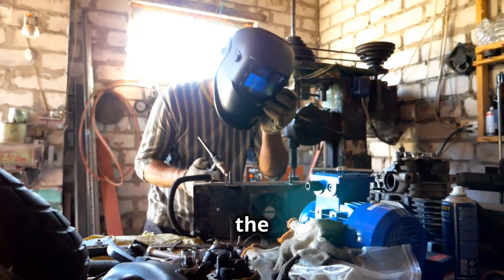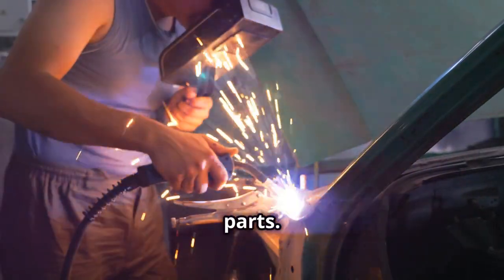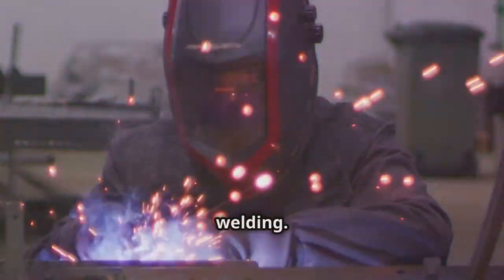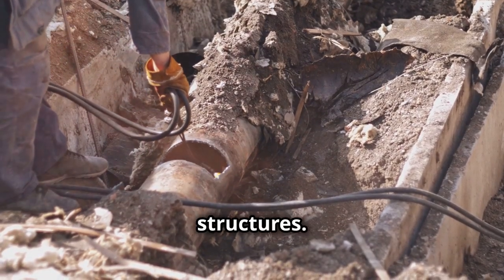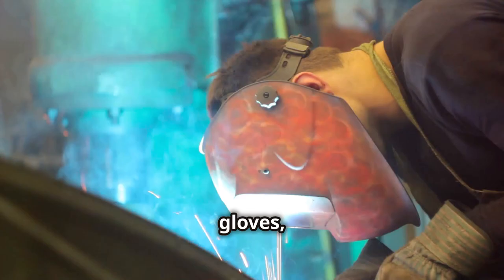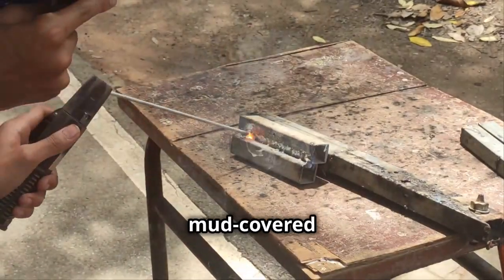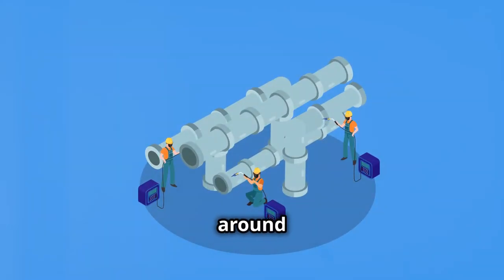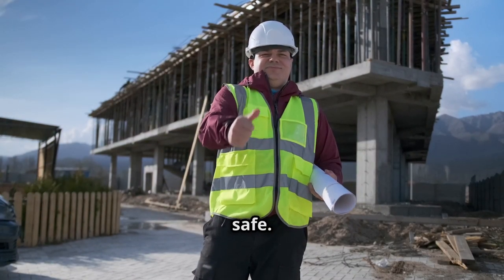Welding Wonders TIG, MIG, and ARC 2024 09 20